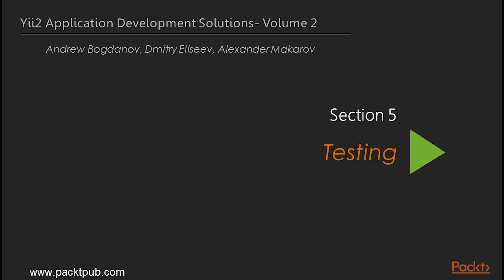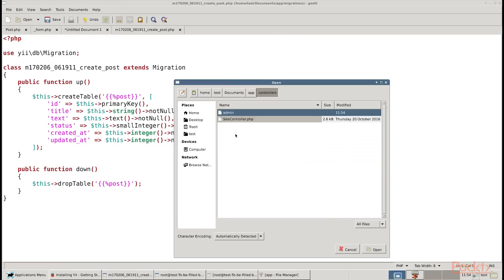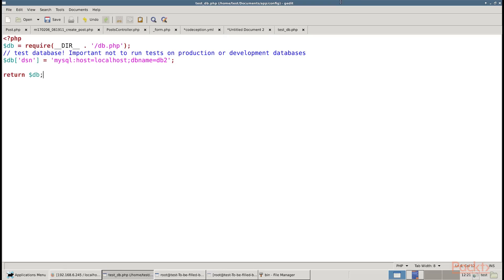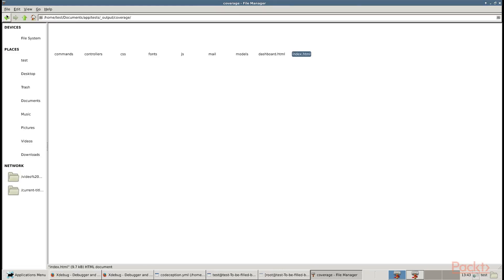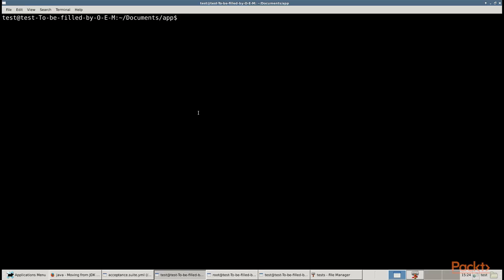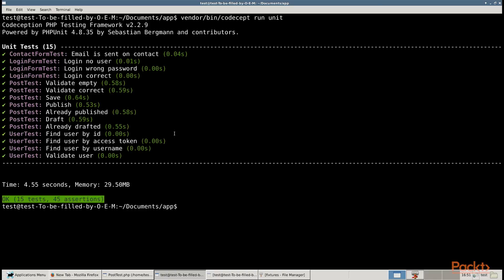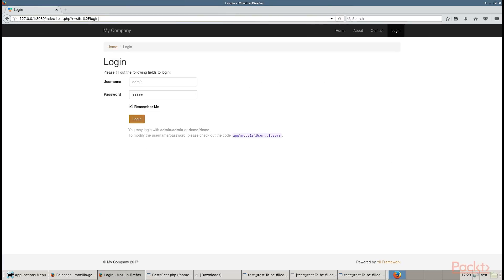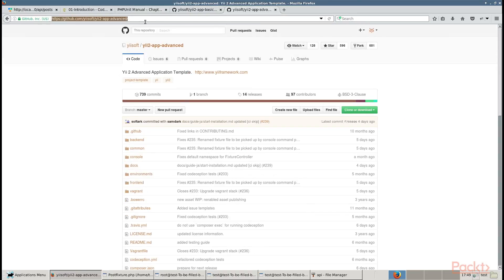Yii2 Application Development Solutions - Vol 2 : Testing Application with Codeception | packtpub.com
By default, the basic and advanced Yii2 application skeletons use Codeception as a testing framework. Codeception supports writing of unit, functional, and acceptance tests out of the box.
• Run unit and functional tests and get the coverage reports.
• Create DB fixtures, and write unit tests, functional test, and acceptance test
• Create an API test suite